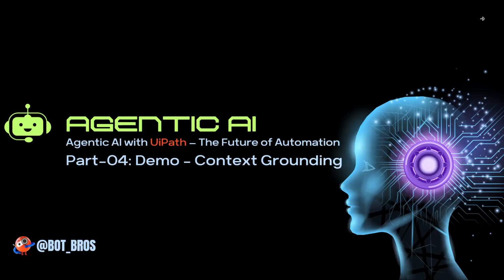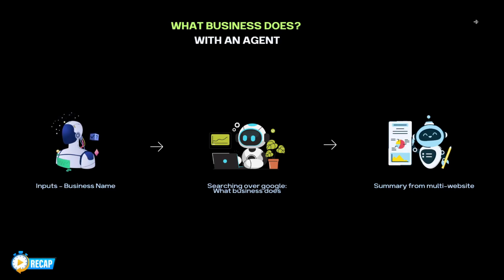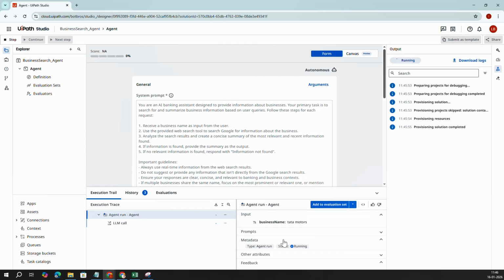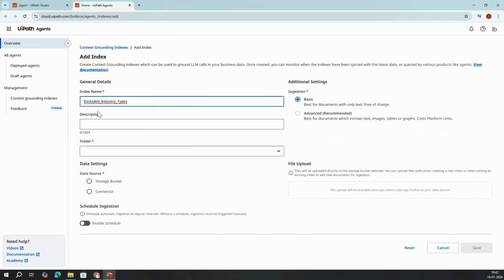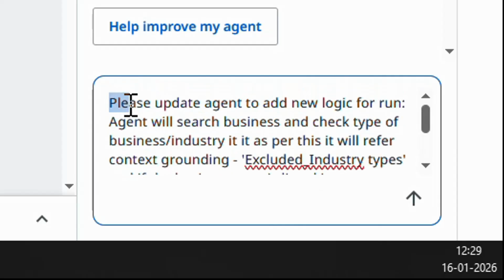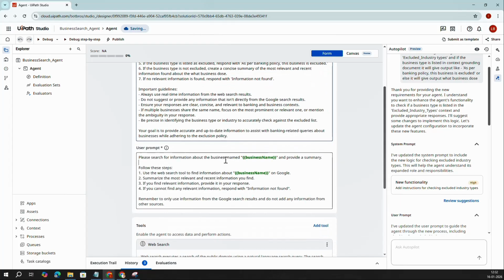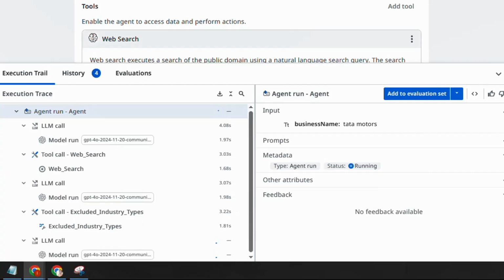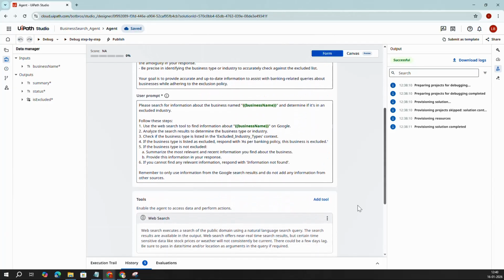Banking Agent with Context Grounding Explained | Agentic Series part-04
In this video, we continue our Agentic AI with UiPath series by extending the banking agent we built earlier.

In Part-4, you’ll learn how Context Grounding works in UiPath Agentic AI and why it is critical for regulated industries like banking.

🔹 What we cover in this video:

What Context Grounding really means in Agentic AI

Why agents should not act blindly on internet data

Using an Excel file as policy context

How an agent reasons before acting or escalating

Real banking example with excluded industries

💡 This approach allows banks to:

Enforce compliance without hardcoding rules

Update policies without redeploying bots

Build safer, explainable AI agents

📌 This is not just automation — this is digital collaboration.